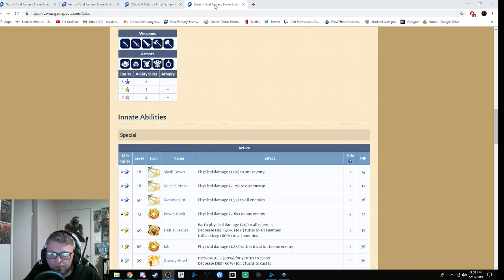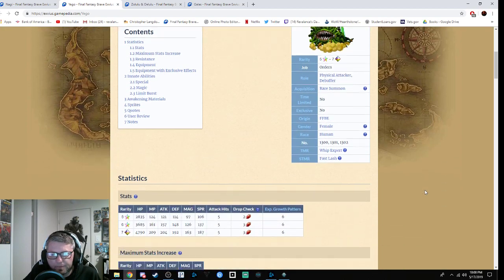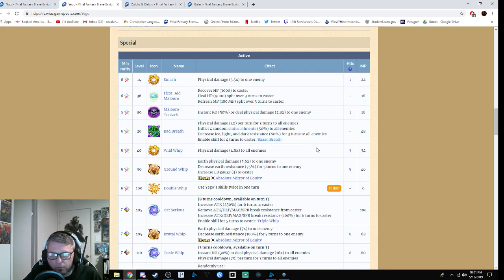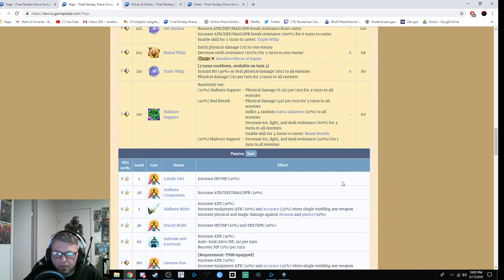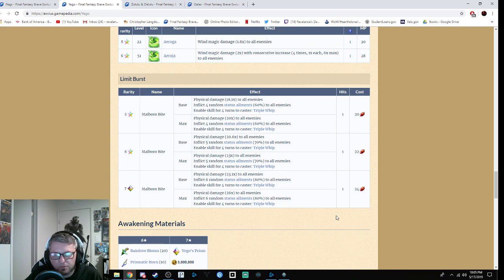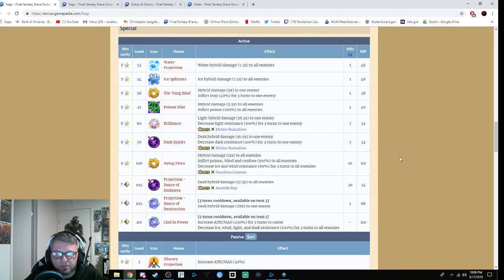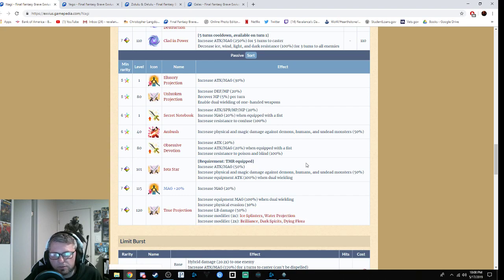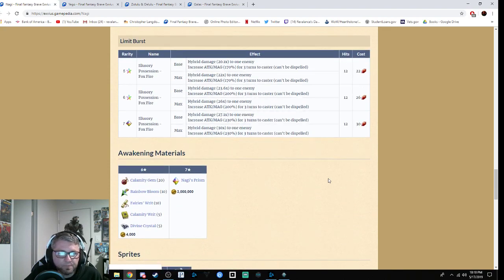Nagi and Yego banner review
The orders banner are they worth your lapis?